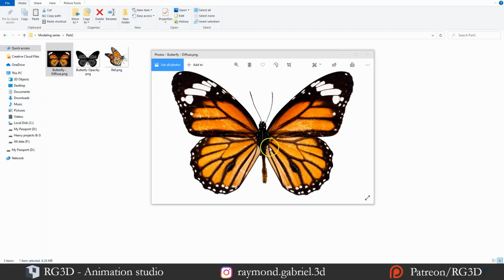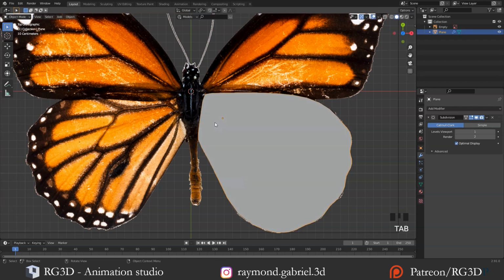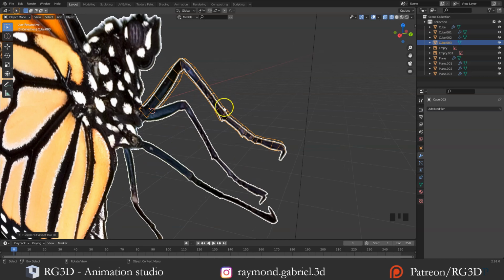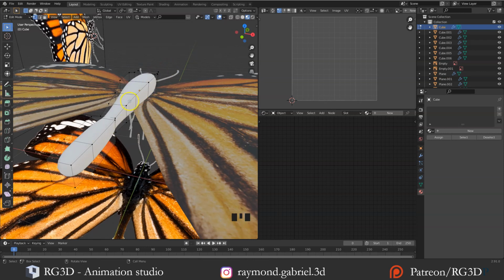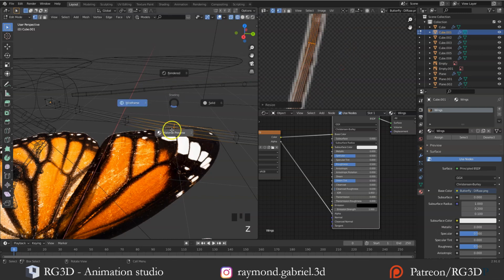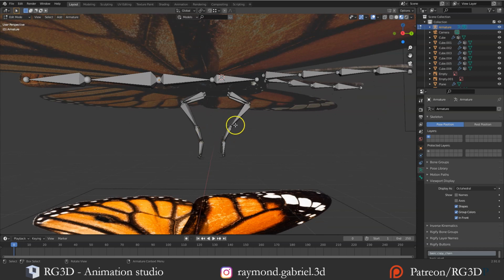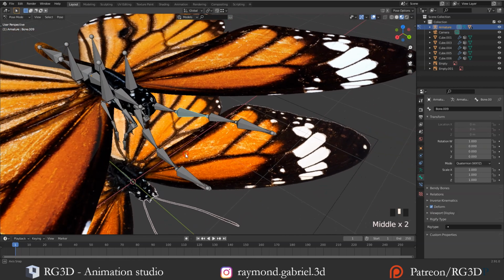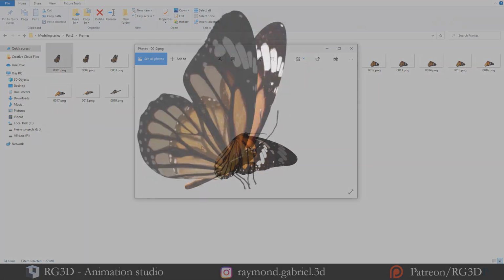Butterfly - Blender tutorials by viewer's request - [Blender On Demand ep2]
Step by Step Tutorial for 3D modeling/Texturing/Rigging/Animation in Blender for a Butterfly, This is the second part of an on going series, I call it Blender on Demand - BOD series as for every part of this series, I choose 1 of your 3d model requests in the comment section of my videos and I will make a tutorial for it.

In this part I am creating the first request I got which was to make a butterfly, it will get you through all the main features of blender and will get you started easily so you can create your own 3D models.

Any of your requests in the comment section that will get 10 likes or more will be guaranteed a tutorial in one of the upcoming videos.

I hope you find this series helpful, I would appreciate your feedback to get my tutorials better with each part.

If you are looking for a freelancer to get the job done, or you want to become a freelancer yourself - Join Fiverr and make that possible now.

0:00 Intro
1:13 Create Opacity Map
5:35 Modeling
18:16 Texturing
35:30 Rigging
47:10 Animation
51:05 Rendering

Check my website for other tutorials you might be interested in

if you would like to share your results or Join a helpful community